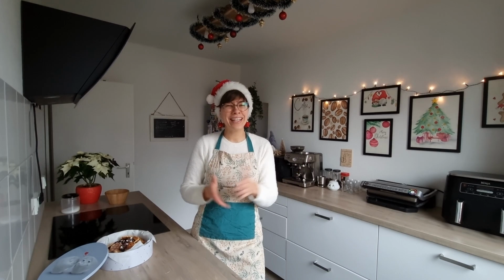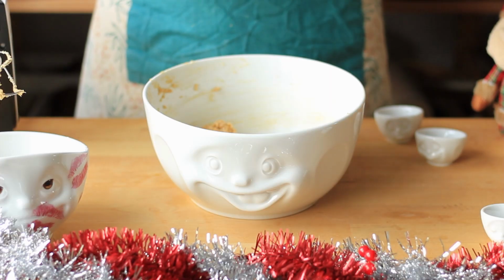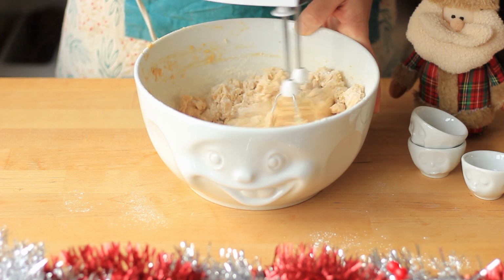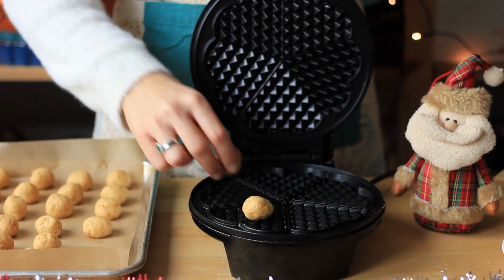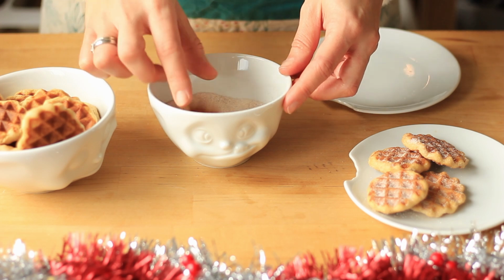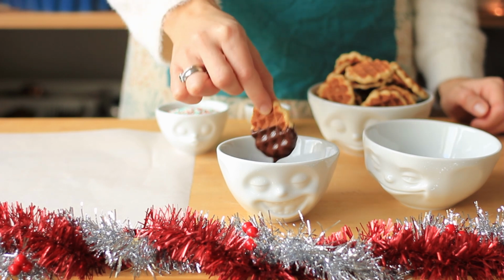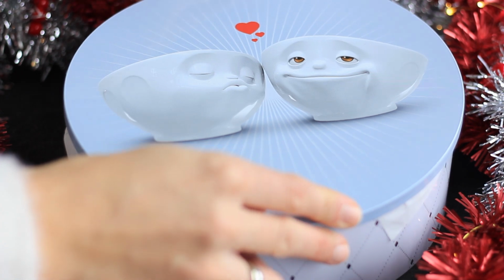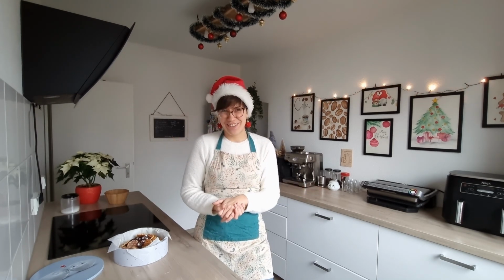Christmas Cookies in a Waffle Iron | Quick, Easy, Delicious!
Hello there,

join me in discovering a simple and delicious waffle cookie recipe perfect for the holiday season! In this video, I share two tasty decoration variations: cinnamon sugar and chocolate with sprinkles. You can enjoy the cookies without decoration or unleash your own creative ideas. 🎄

Ingredients:
(about 40 small cookies)

- 125g soft butter
- 100g sugar
- 2 eggs, size M
- 1-2 tsp vanilla
- a small pinch of salt
- 250g flour
- 1/2 tsp baking powder

For decoration:

- about 5 tbsp sugar
- 1 tsp cinnamon
- 100g dark chocolate
- sprinkles